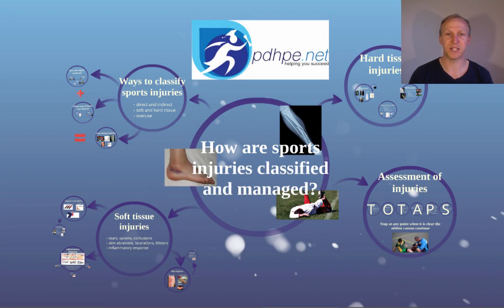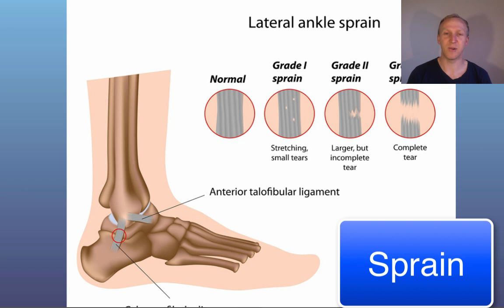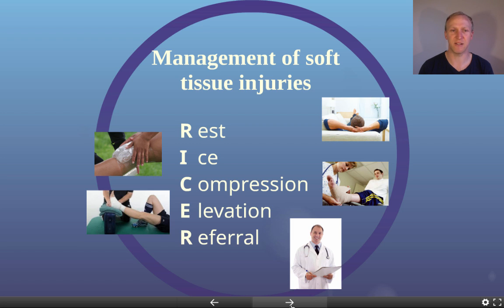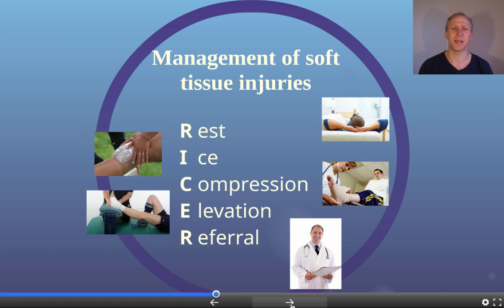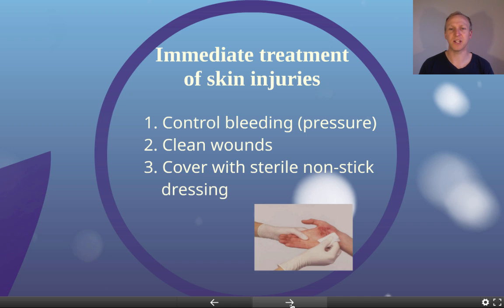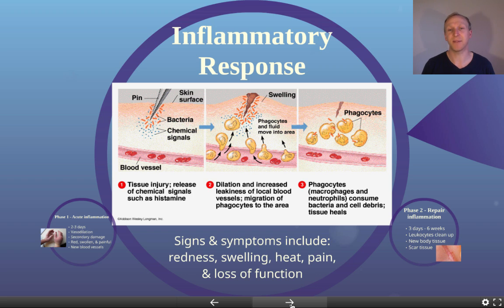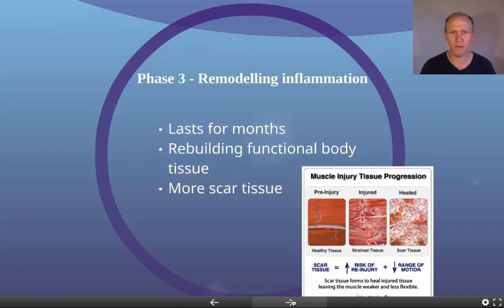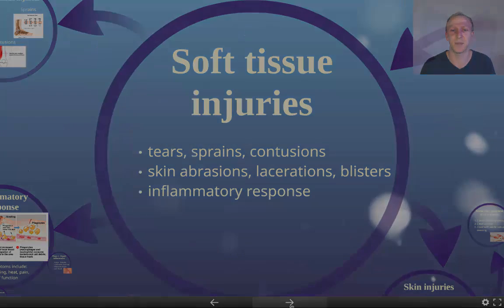Soft Tissue Injuries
Sports Medicine
How are sports injuries classified and managed?
This video is a presentation on soft tissue injuries for HSC, PDHPE, sports medicine